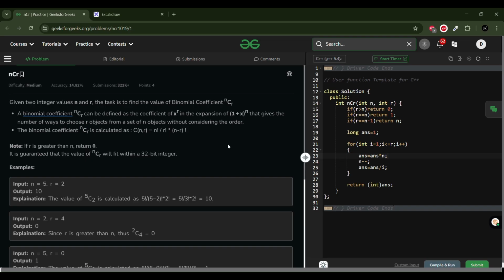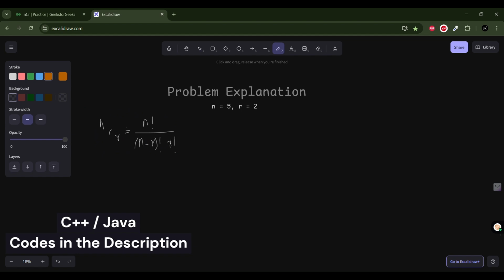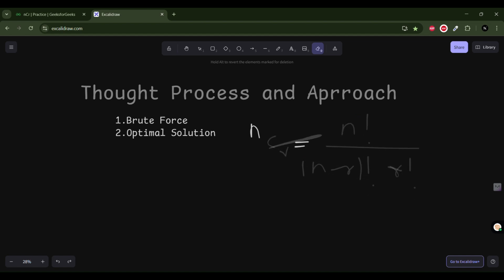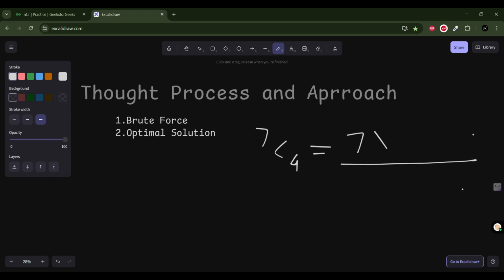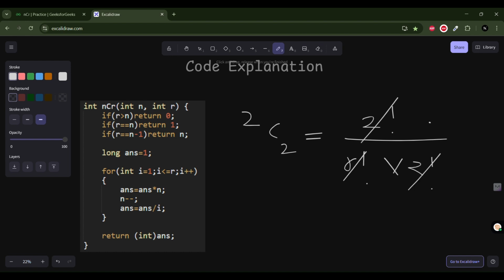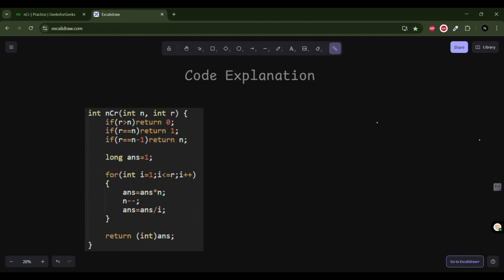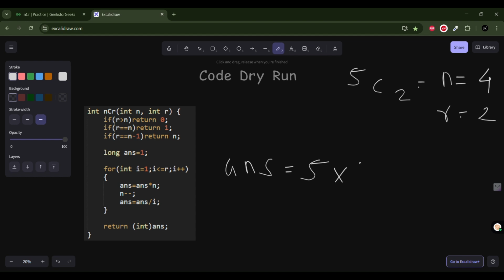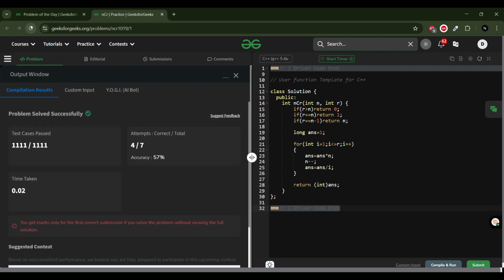nCr | gfg potd | 13 May 25 | Efficient solution | Combination Coefficient | C++ | Java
00:00 - Intro
01:06 - Problem Explanation
03:10 - Approach and Thought process
07:22 - Code Explanation
10:26 - Code Dry Run
13:46 - Code Submission